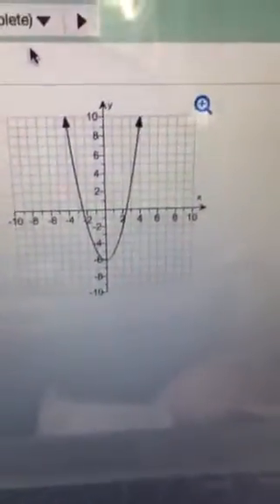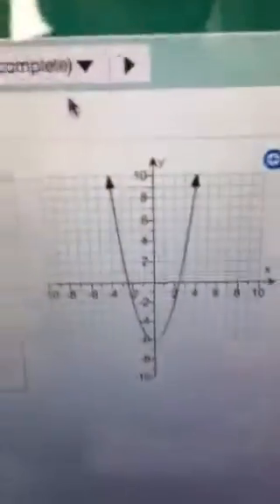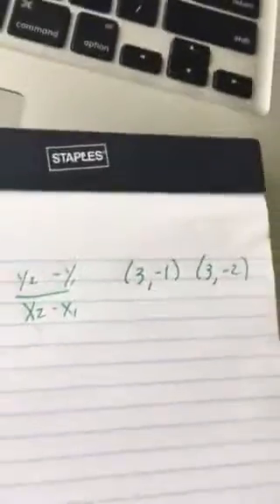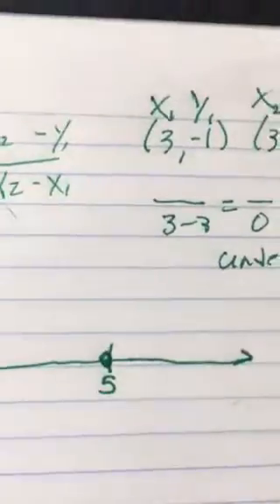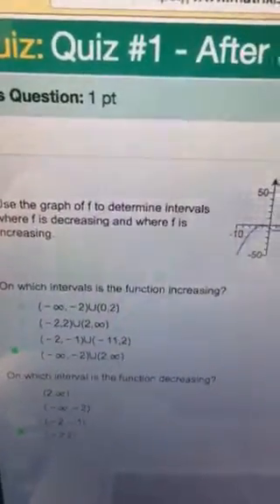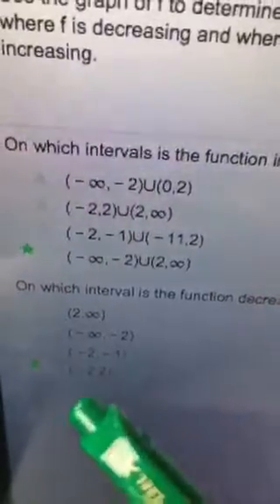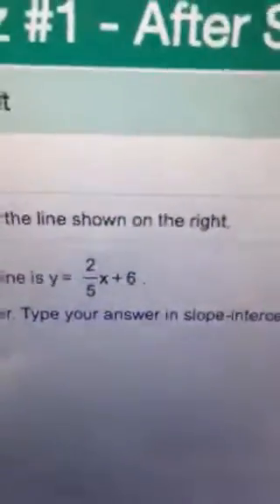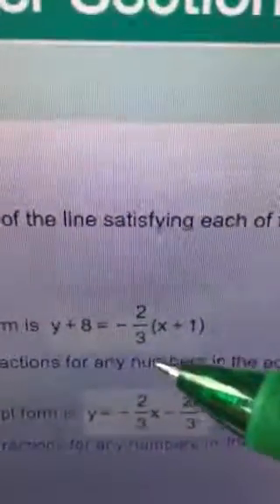Math 1710 Quiz 1 a topics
This video covers domain, range, interval notation, slope, point-slope form and slope-intercept form.